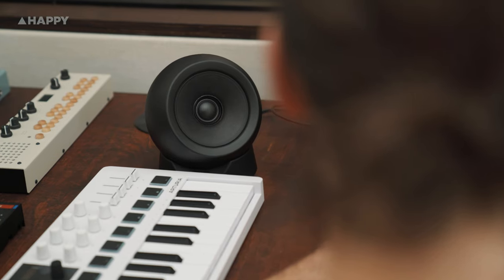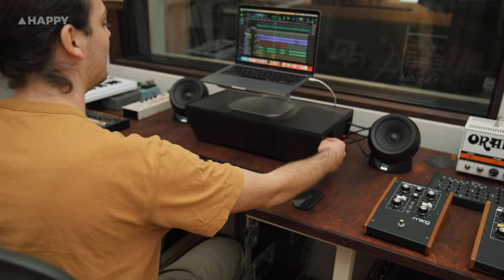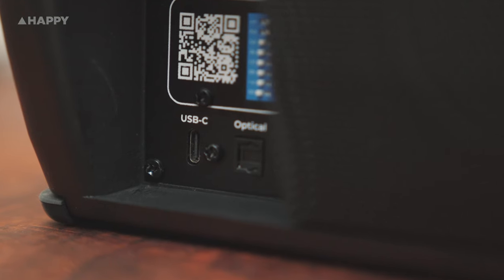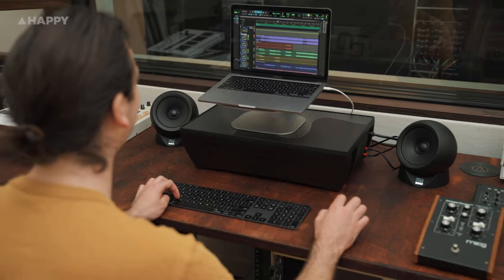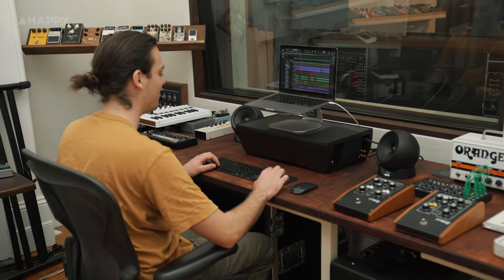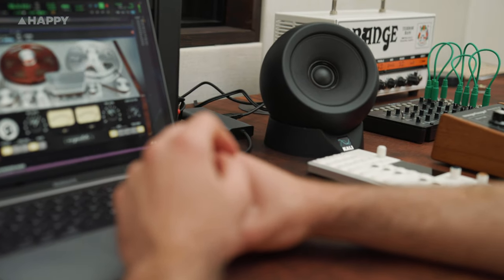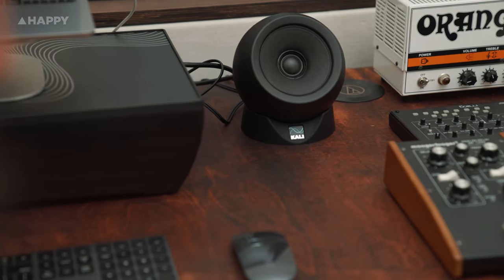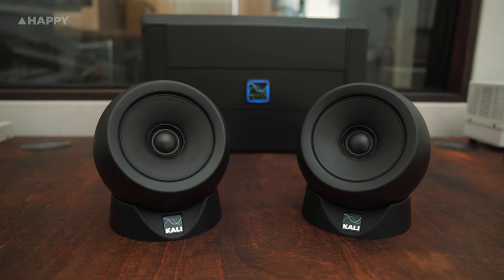Kali Audio IN-UNF | Full Demo and Review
Let's have a dive into some new studio monitors from @kaliaudio. The IN-UNF, a fresh new spin on the speakers in Kali’s project independence line.

UNF stands for ultra near field and check them out, I bet you haven’t come across a studio monitor like these before. The IN-UNF comes in three parts - 2 satellite speakers - which share the same tweeters and drivers as Kali’s IN-5 and IN-8 - and a bass unit.

And let’s be clear - this is a bass unit, not a subwoofer. It has a frequency response range from 40hz up to 280hz so it’s doing a lot of grunt work. The satellites then stretch the rest of the frequency range up to 21khz.

The IN-UNF sets out to be the best option for producers and engineers who are working on a budget in an untreated space. Of course there are plenty of nearfield speakers out there but an ultra near field speaker option for those working in a small rented space that can’t be acoustically treated is a bit of an untapped market.

In keeping with a convenience oriented mindset, Kali has provided plenty of input options. You can of course use trs cables from your interface, but you can also connect via a standard 3.5mm audio jack, a digital optical cable or you can just go straight in with USB-C, which is super handy for keeping the setup quick and simple.

Kali has accounted for lots of different configurations of the unit to make sure you get the best fit for your workspace. You can place the bass unit behind your monitor to keep it out of the way or if you’re really pressed for space you can use it as a monitor stand.

The IN-UNF has a bunch of inbuilt dip switches. These come paired with a cheat sheet on how to set them up to account for any boundary effects, or reflections off your desk. All of these configurations keep the satellites at just an arm's distance from your ears.

I have a bit of a soft spot for Kali. I still have a pair of LP6’s at home and when I first heard them it felt like my ears were opened to a whole new dimension in my mixes that I hadn’t heard before.

Since then that’s always kind of been the way that I judge monitors. If I don’t listen to old mixes I’ve done and find new things to cringe at, then the monitors aren’t really doing anything special for me. Definitely a brutal way to go about deciding what’s good, but it does the job.

With the IN-UNF’s, Kali has managed to win me over again. They allow you to hear a depth to your mixes that steps up well beyond the LP6s. As an example I think many of us have trouble finding the sweet spot for the vocals in a mix, but using some quick referencing the IN-UNF’s gave a really honest sense of the vocal depth as well as the overall mix depth.

The stereo image is also really nice and clear which I was a little uncertain about given the unusual nature of the speakers. The bass response isn’t as tight as you’d expect from a set of speakers with larger ports or a dedicated sub - but it’s still really impressive given their size and convenience.

Testing out some of Kali’s claims I can confirm that they didn’t transfer any frequencies to the table I was set up on which is great considering the amount of low end the bass unit can push out.

They also do a really good job of staying highly directional so they’re not likely to bother your neighbours.

These monitors are designed to be placed up against or within a metre of a wall. Given the intention of these monitors as space saving, convenience oriented monitors I can imagine some people would like to set up on a table that isn’t backed up on a wall. I think an extra setting on the dip switches to account for that would have been nice.

There's no need to take out a second mortgage to get your hands on these. They’ll only run you back about 1200 Aussie Dollars. If you’re in a tight space and you wanna graduate from headphone mixing - but don’t have the space for or acoustic treatment for more conventional studio monitoring. The IN-UNFs are definitely worth checking out.

Head over to Kali's website to find out more about the IN-UNFs